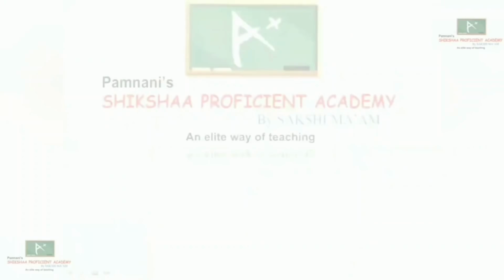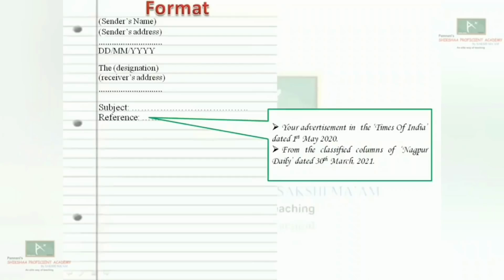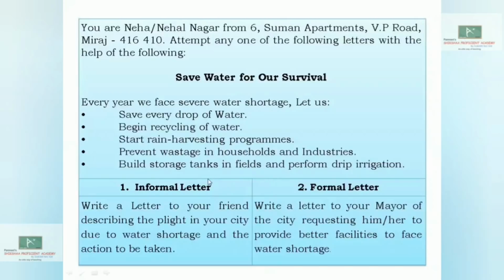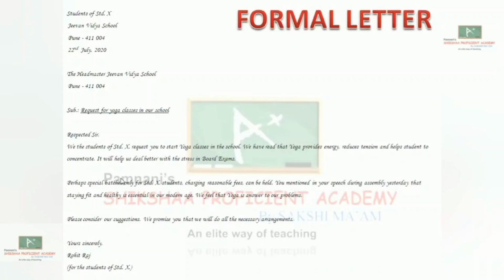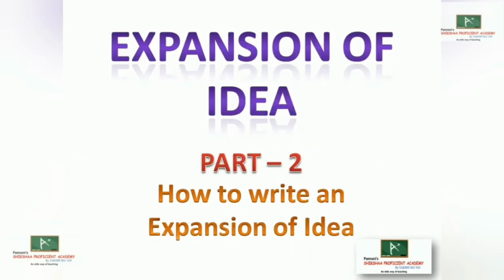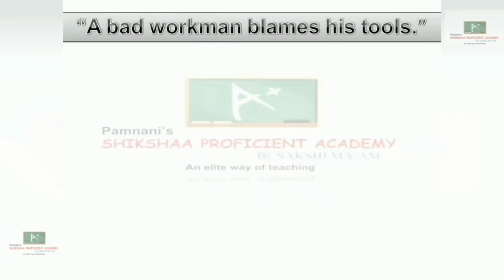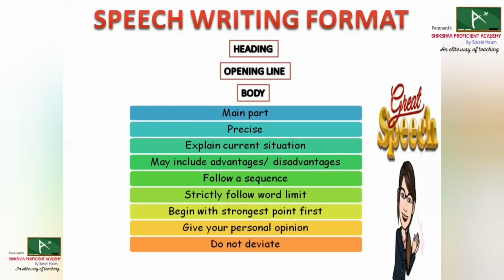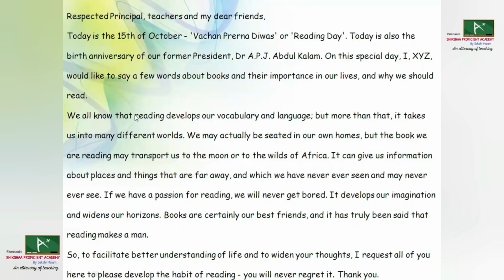LETTER WRITING| EXPANSION OF IDEA| SPEECH WRITING